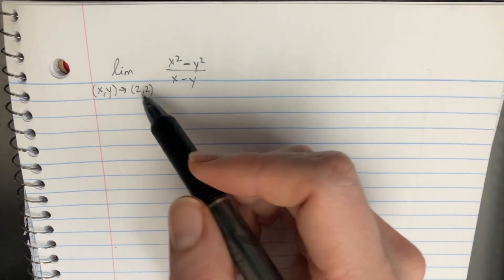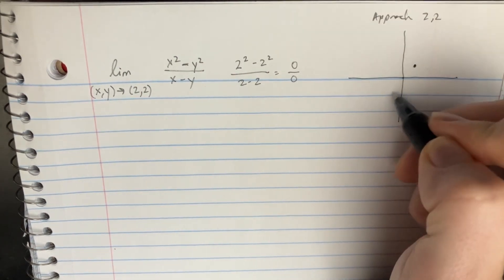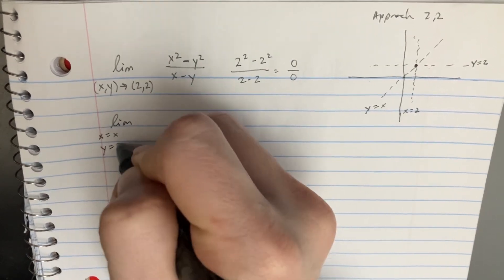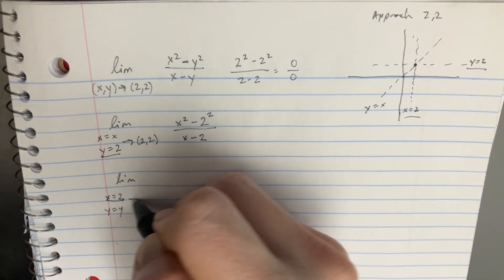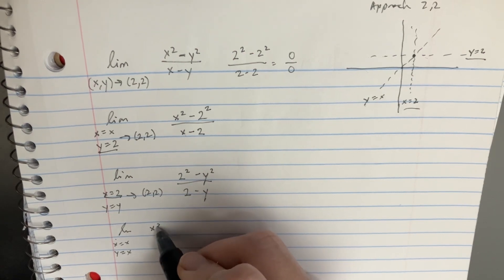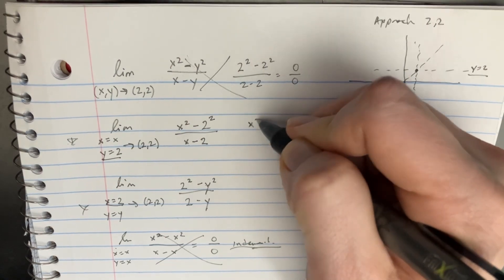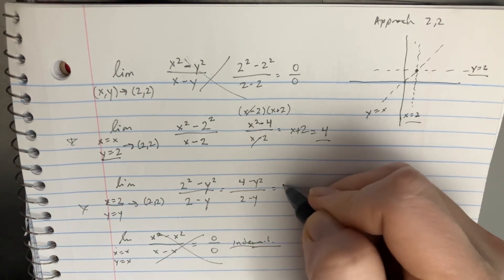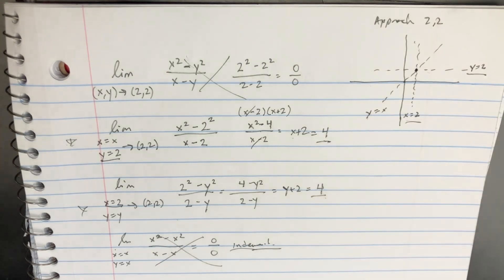Evaluate the multivariable limit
Multivariable limits require us to approach them from various directions, using partial derivatives